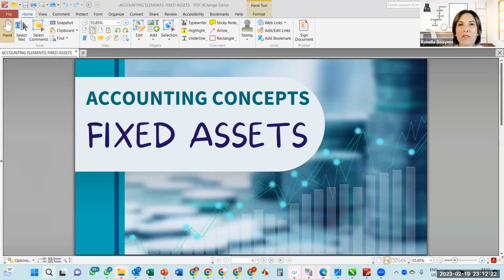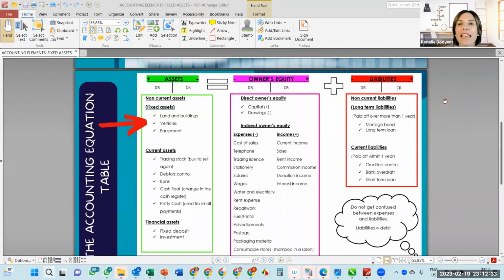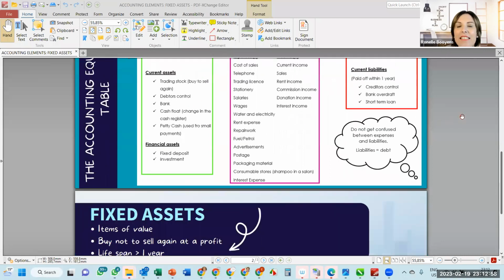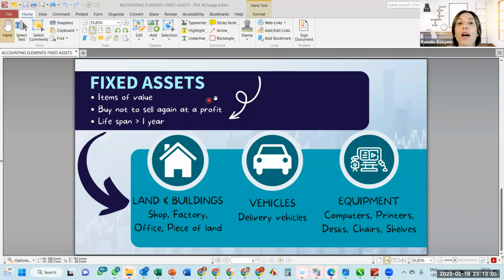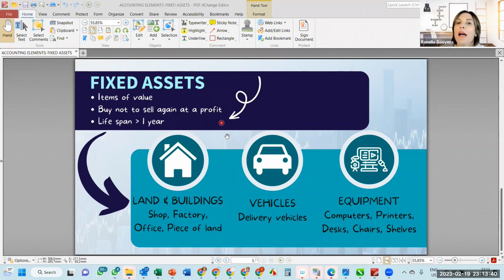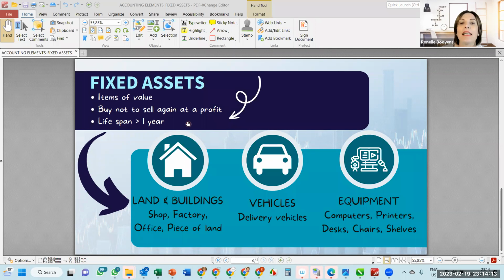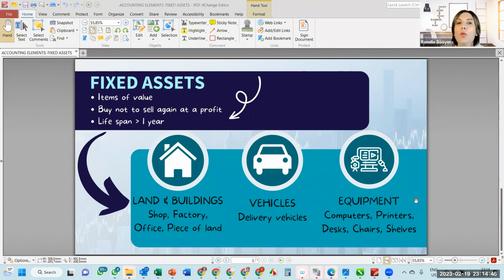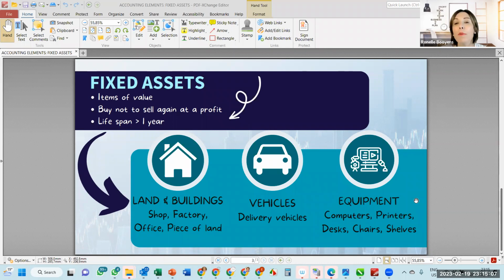ACCOUNTING CONCEPTS: FIXED ASSETS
We explore the meaning of the three Fixed assets: Land & Buildings, Vehicles, and Equipment.